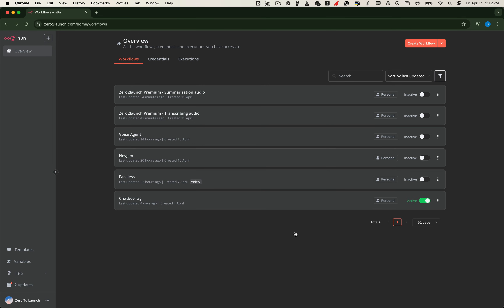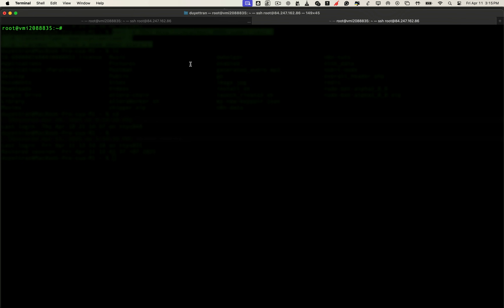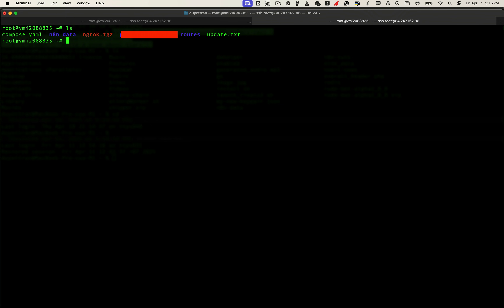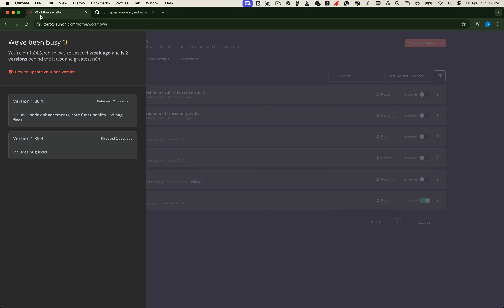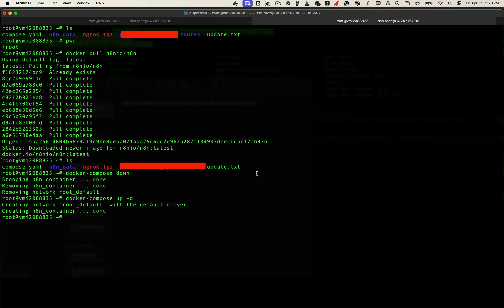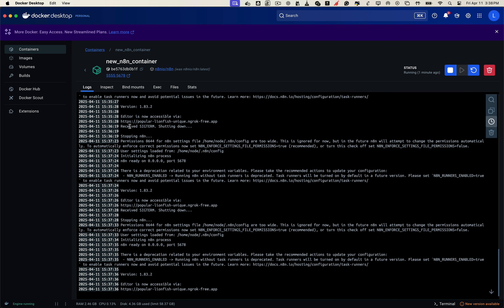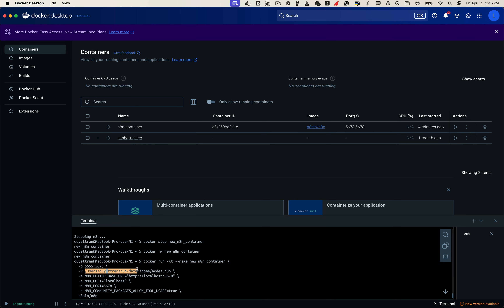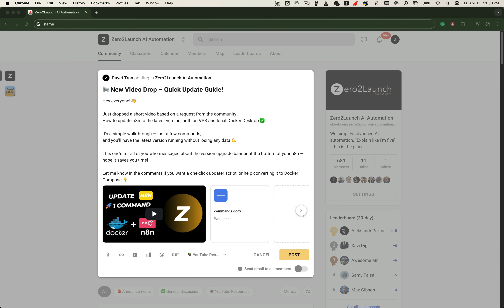Update n8n in 1 Command (VPS & Docker Desktop Guide | No Data Loss)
🚀 Keeping n8n up to date is crucial for new features, security, and stability — but updating shouldn’t risk your data.

In this video, I’ll walk you through how to safely update n8n to the latest version, both on:

✅ A VPS using Docker Compose
✅ Docker Desktop locally — without using a docker-compose.yml

All your workflows, credentials, and settings will stay untouched. You’ll learn the full update process in just a few steps — using only Docker commands.

👍 Like if this saved you hours (because it will!)
💬 Drop your questions in the comments — happy to help!